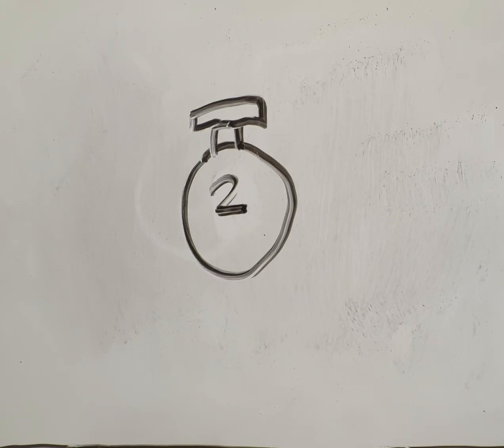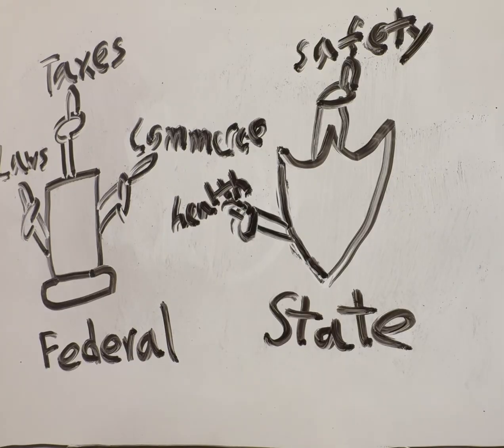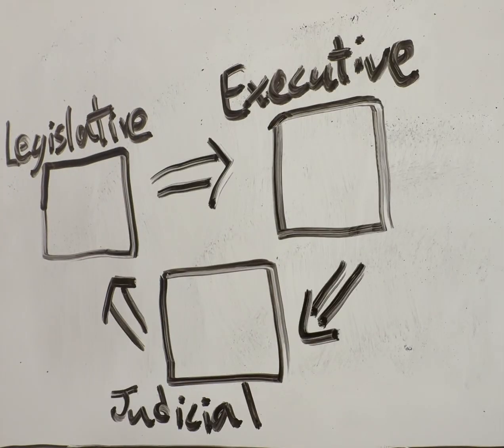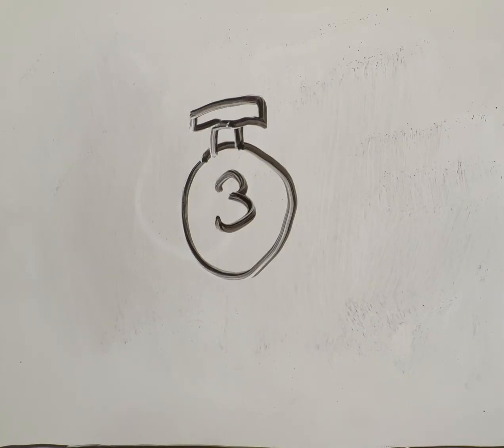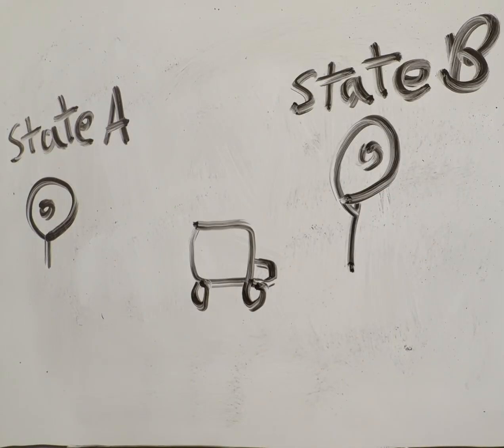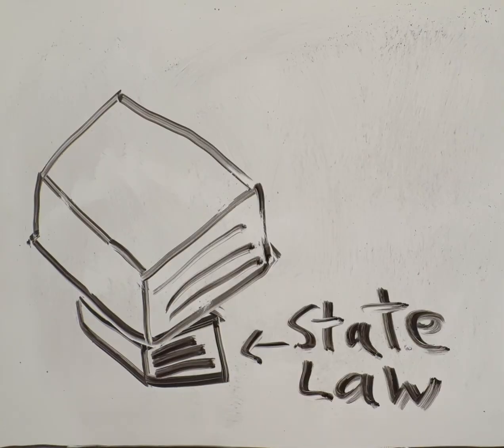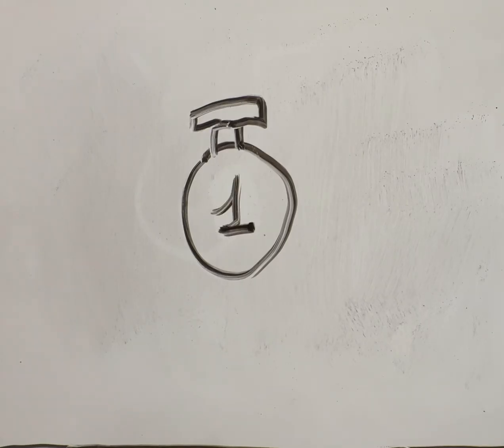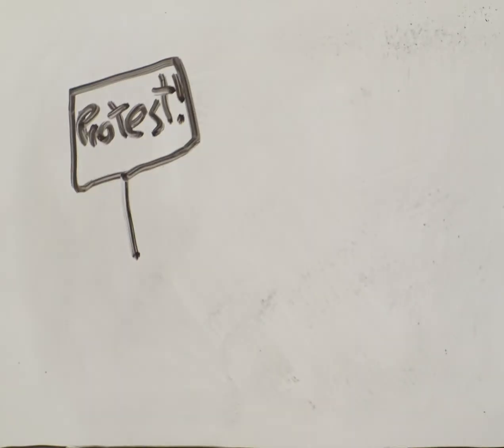Business Law Day 2: Foundations Explained in 2 Minutes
Welcome to Day 2 of Business Law! In this video, we break down how the Constitution affects business in a fast, simple, and clear way.

We cover:
• Why the Constitution replaced the Articles of Confederation
• The federal system and the division of powers between national and state governments
• Separation of powers and checks & balances
• The Commerce Clause and Supremacy Clause
• The Bill of Rights and protections for speech and religion
• Due process, equal protection, and privacy rights